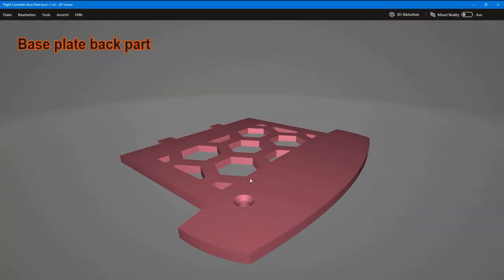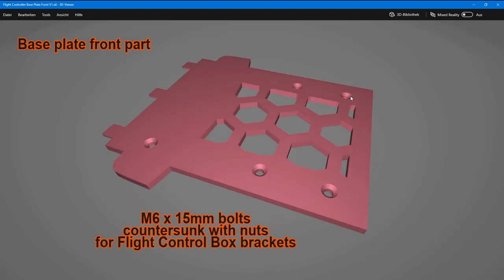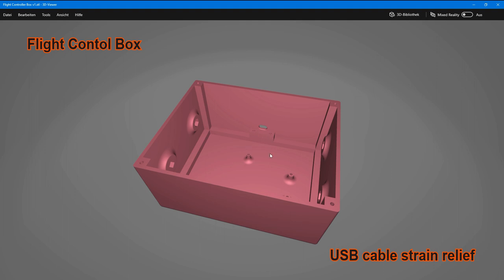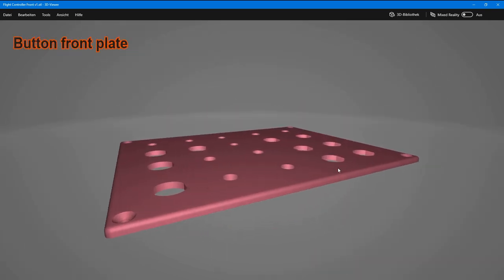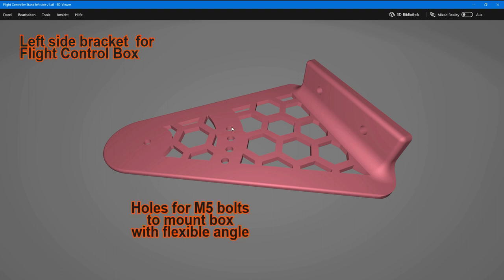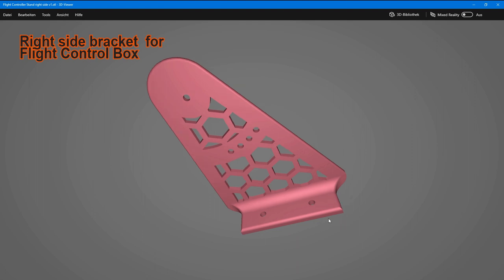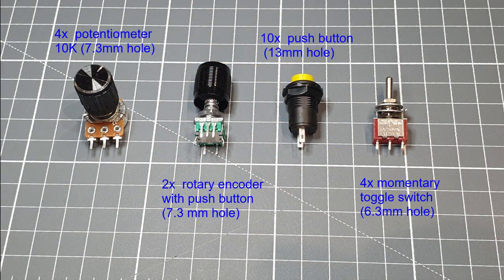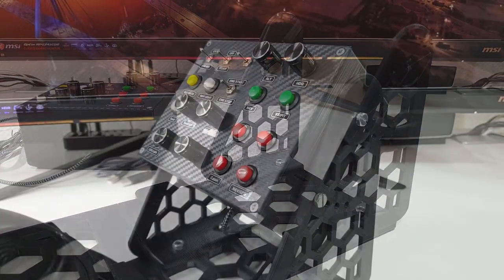3D printed Flight Control Board for Thrustmaster TWCS Throttle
You're a flight simmer and you have a TWCS Throttle Control from Thrustmaster but still not enough buttons, switches etc.?  If you have a 3D-printer, you can build your Flight Control Board extension MOD for roughly 50€ (~$60/42GBP) instead of several hundred for a professional version.

I have designed an extesion MOD to print with a 3D printer and works with the Arduino Leonardo microcontroller board. The Video shows the parts and build of the Flight Control Board FCB01 MOD.

I'll find the free 3D printer STL-files on Thingiverse for your private project:

If you not an expert for Arduino, check this video to really easily learn how to build up such a USB game controller:

Have fun & keep flying